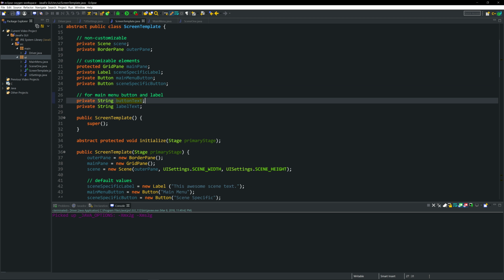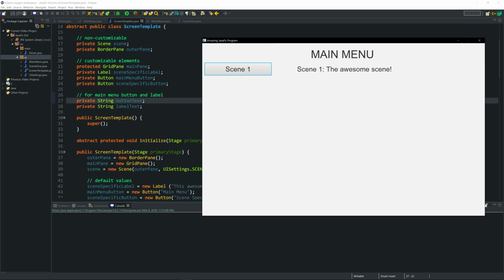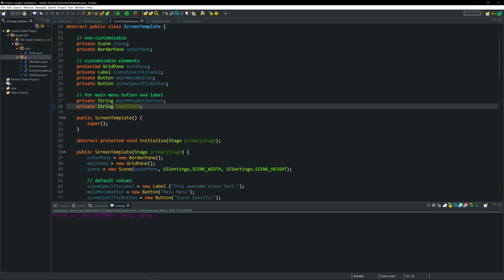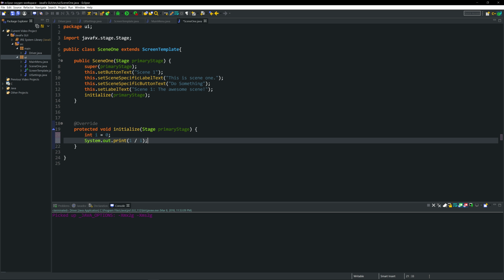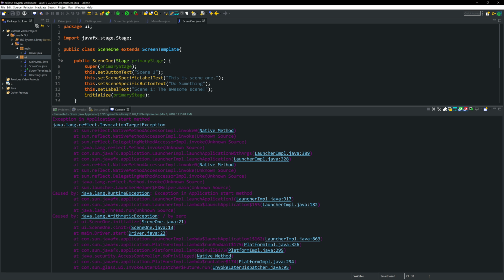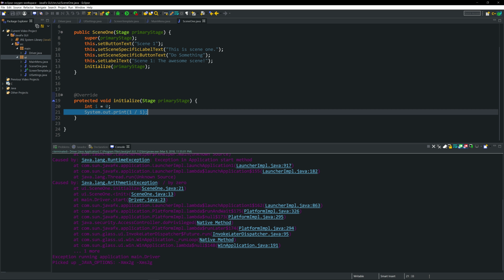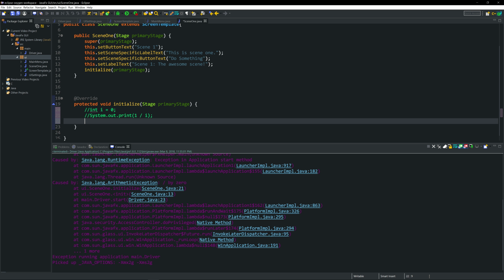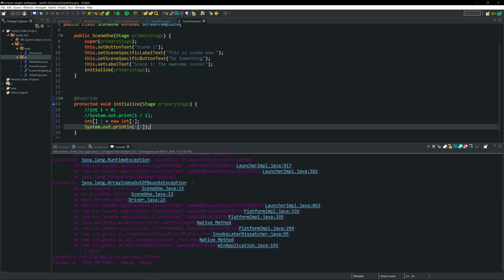JavaFX Tutorial Part - 2 - Errors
This video gives a quick rundown of the potentially daunting error log for errors in a JavaFX application.